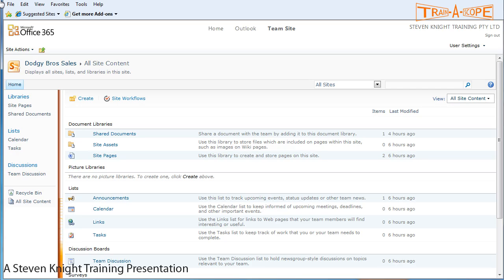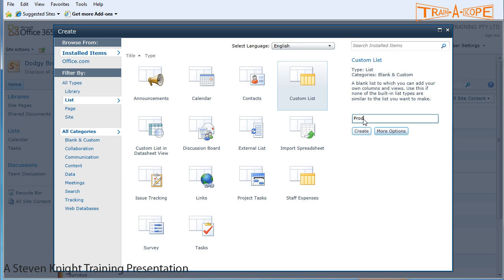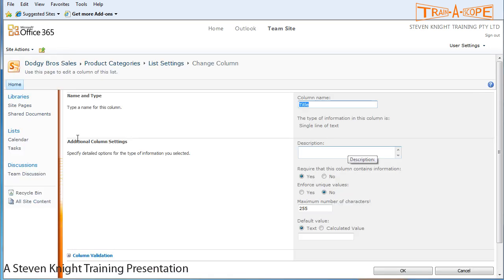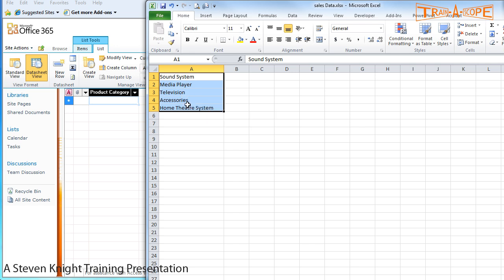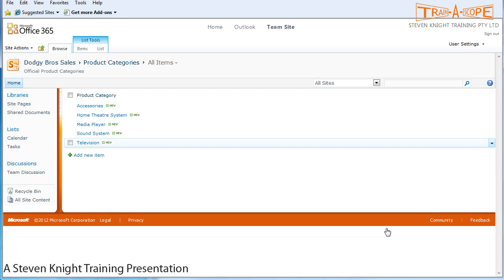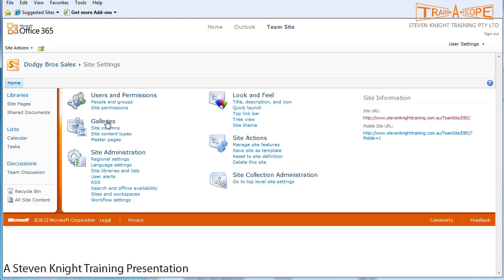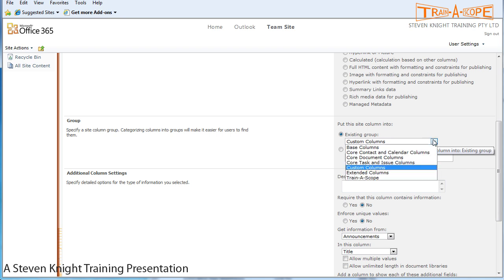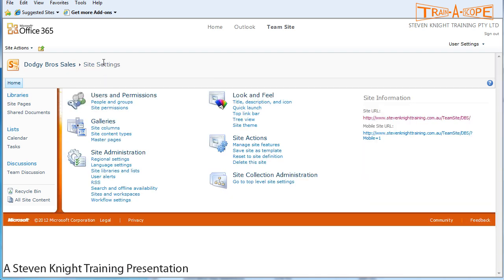How to Create SharePoint Custom Lists and Site Columns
How to create SharePoint Custom Lists and Site Columns - Creating a Custom List to be used as a drop down list in a bigger SharePoint List or Library.  For SharePoint 2010 Foundation, Enterprise or Online (will work on SharePoint 2007)

Part 1 of a series building up a custom list, importing data, views and workflows

Part 1 Custom lists and Site Columns
Part 2 Create Custom List and Import Data in SharePoint 2010
Part 3  Custom Lists and Views
Part 4 Custom Lists and Workflow

Suits for SharePoint 2010, SharePoint Online/Office 365